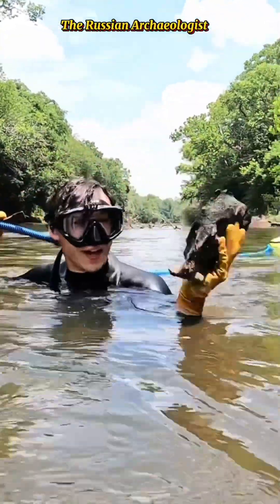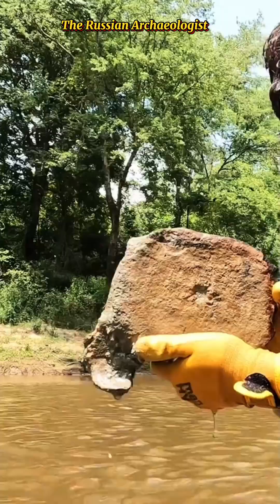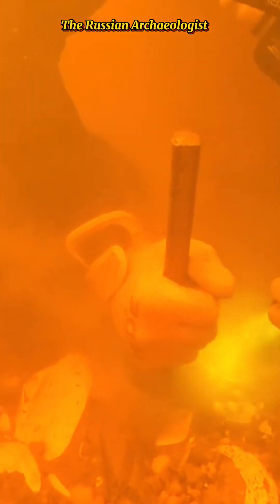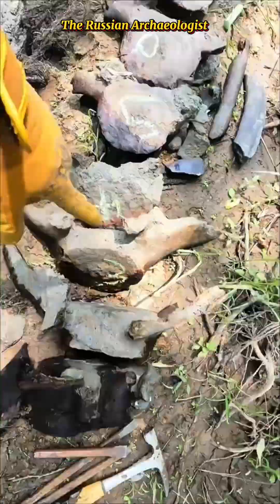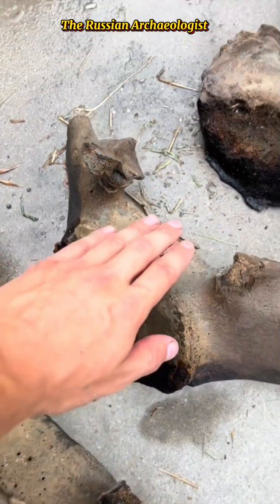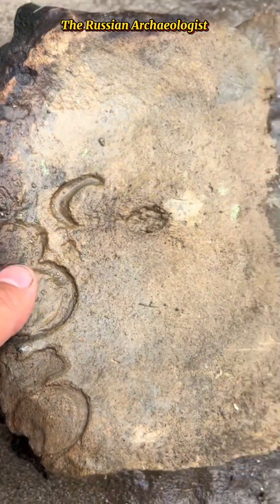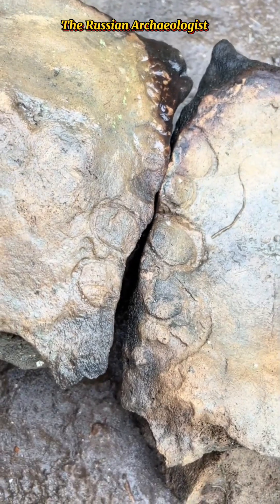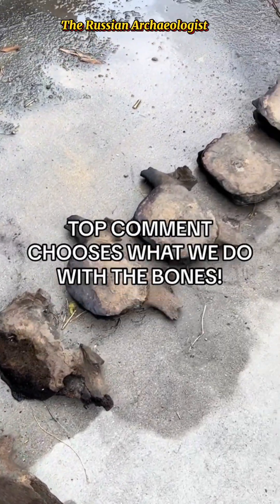I found Fossilized whale skeleton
Fossilized whale skeleton